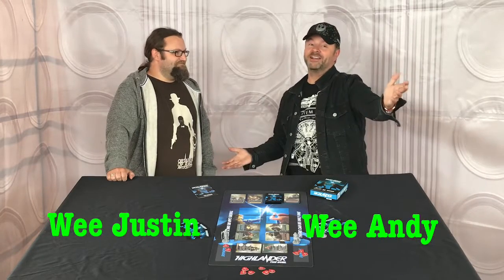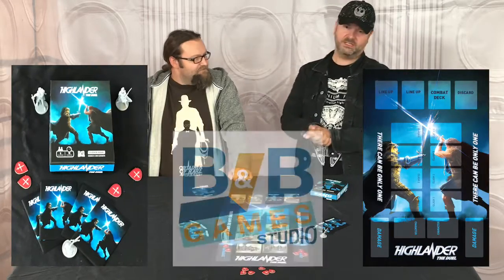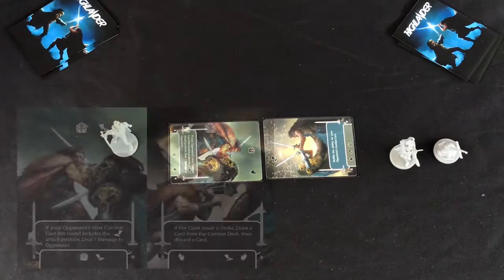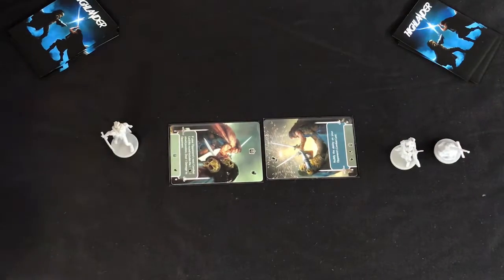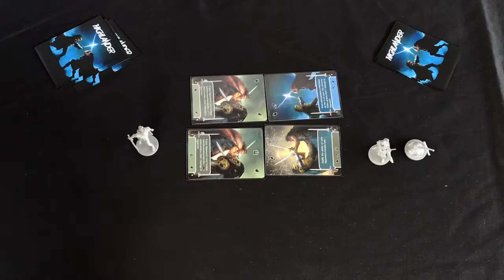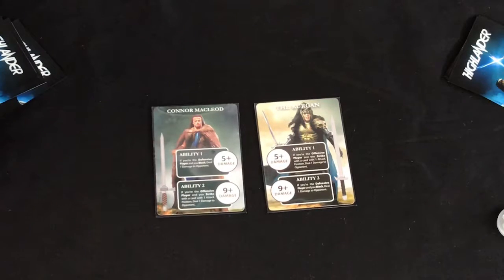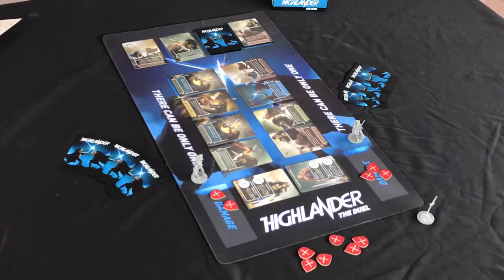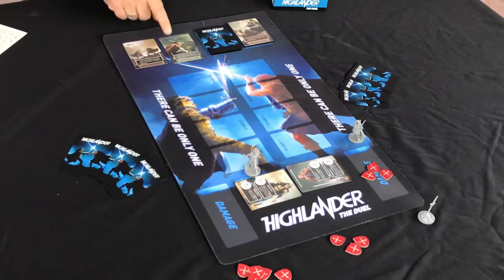B&B Games Studio Highlander The Duel - unboxed and gameplay 13 August 2018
Wee Justin shows off the Kickstarter for B&B Games Highlander card Game, A nice quick pocket game so if it tickles your fancy have a look as Wee Justin runs through what it’s all about.